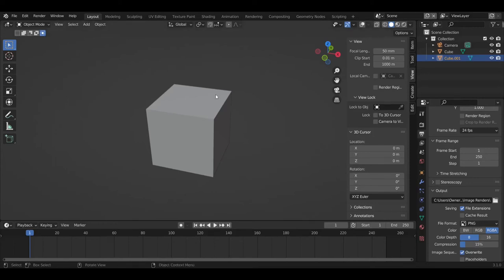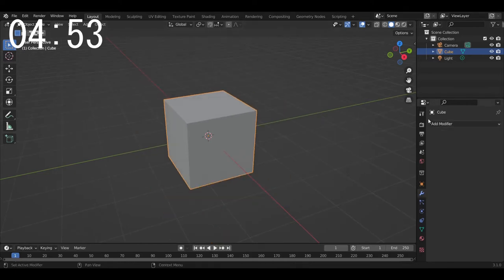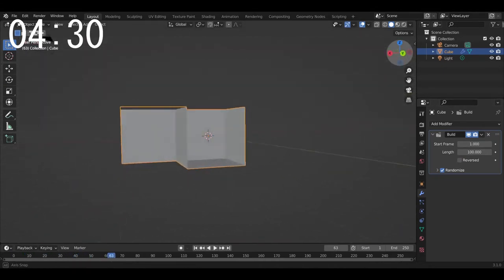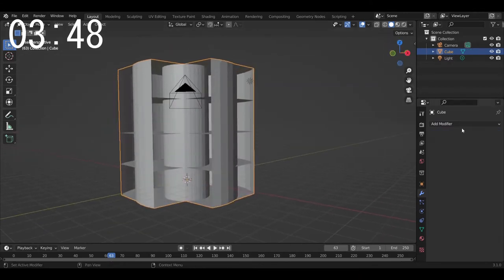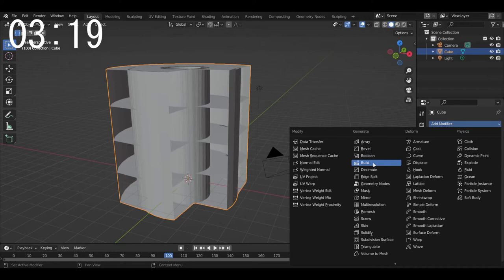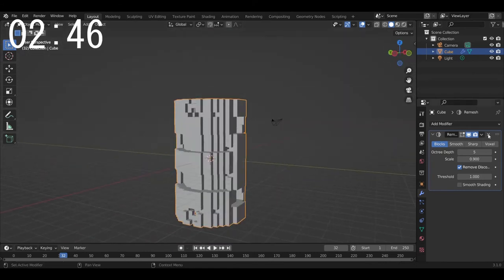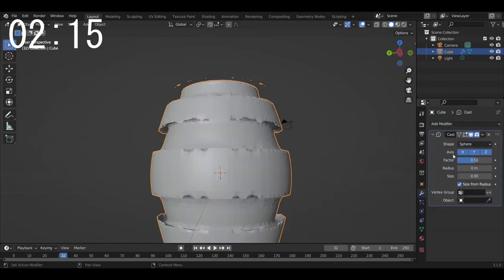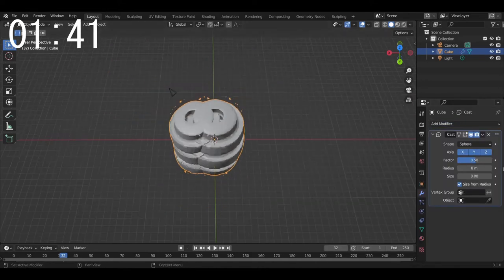Can I Model With Only Modifiers? - Blender Modifier Challenge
Can I model with only modifiers? Today we will see if I can model with only modifiers in the 3D software Blender. Let's see how that goes.

- Blender Modifier Challange